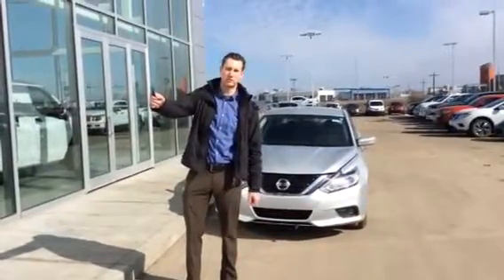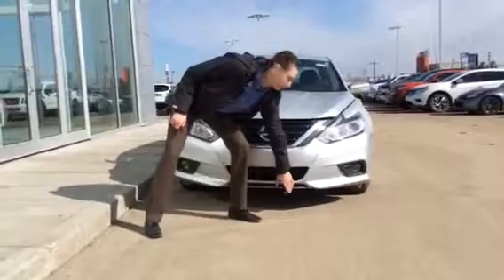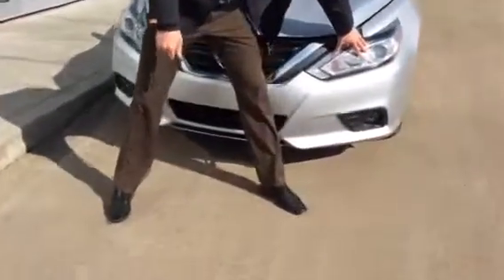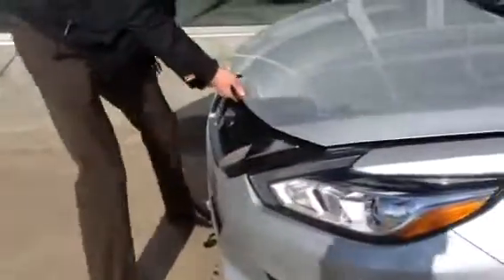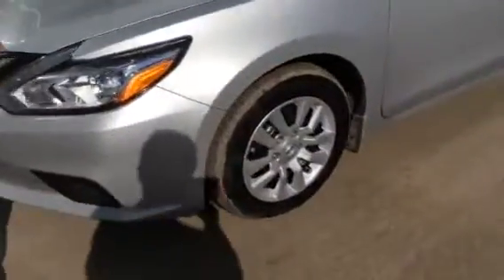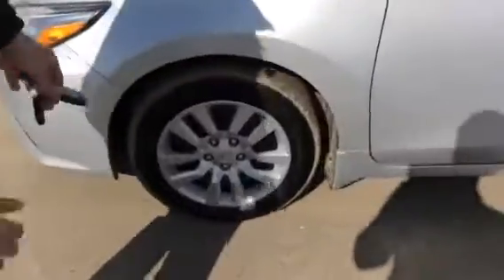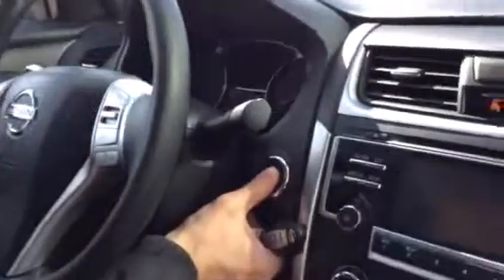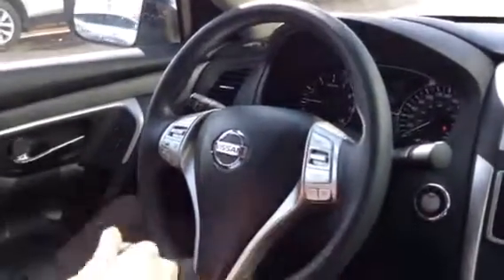Ankitkumar your Altima awaits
Beautiful Altima at an unbelievable deal
Check